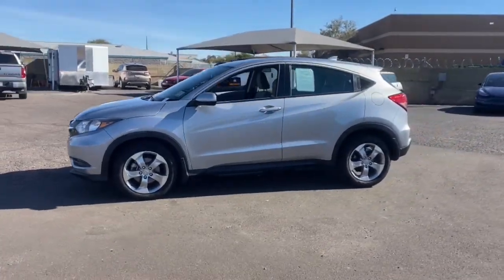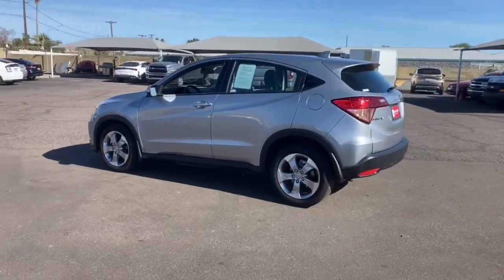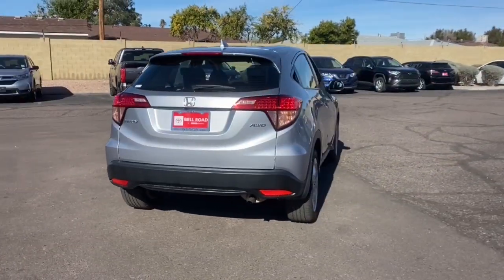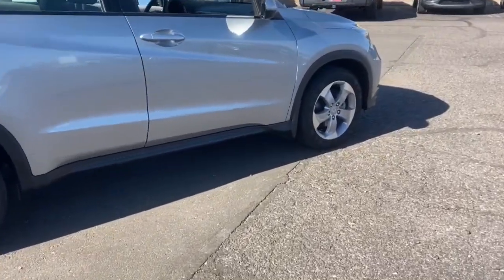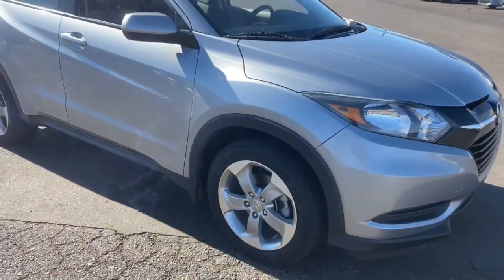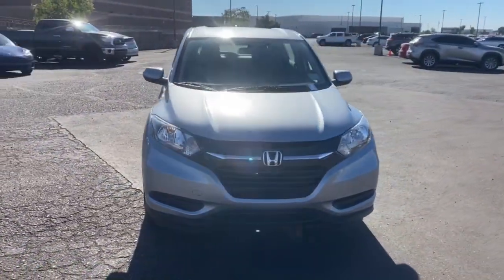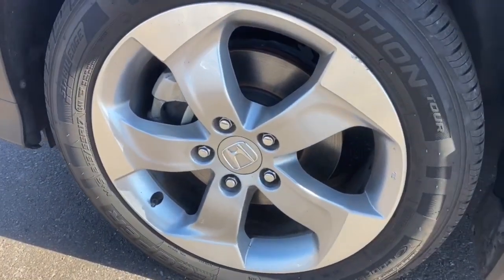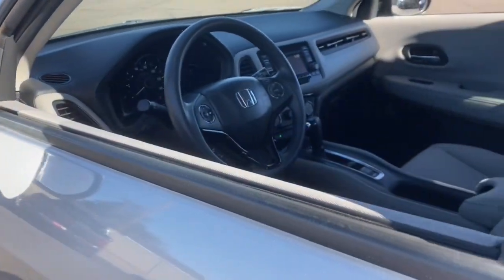2017 Honda HR-V Phoenix, Glendale, Peoria, Sun City, Surprise, AZ HG702170T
LUNAR SILVER METALLIC Used 2017 Honda HR-V LX AWD CVT available in Phoenix, Arizona at Bell Road Toyota. Servicing the Glendale, Peoria, Sun City, and Surprise, AZ area.

27/31 City/Highway MPGSilver 2017 Honda HR-V LX AWD CVT 1.8L I4 SOHC 16V i-VTECCLEAN CARFAX.Awards:* 2017 KBB.com 10 Most Awarded Brands * 2017 KBB.com Brand Image AwardsKelley Blue Book Brand Image Awards are based on the Brand Watch(tm) study from Kelley Blue Book Market Intelligence. Award calculated among non-luxury shoppers. Kelley Blue Book is a registered trademark of Kelley Blue Book Co., Inc.Reviews:* Easily accommodates five average-sized adults; clever cargo solutions make it more versatile than rivals; excellent fuel economy figures; outward visibility is unobstructed. Source: EdmundsPrice does not include dealer installed accessories, tax, title, license, or $529 dealer doc fee. Please call for availability.